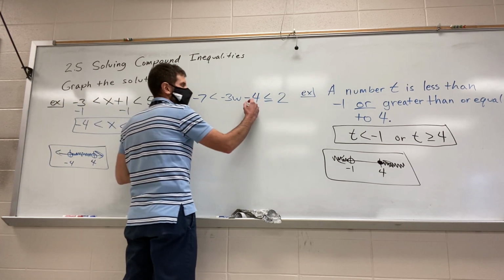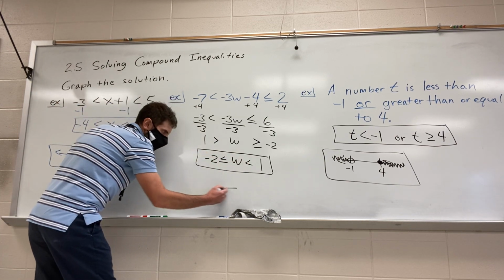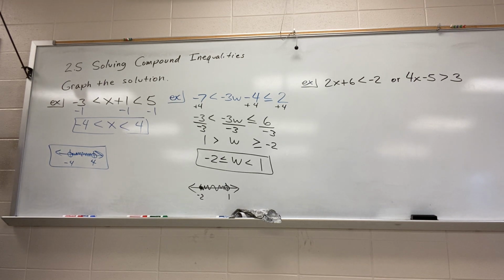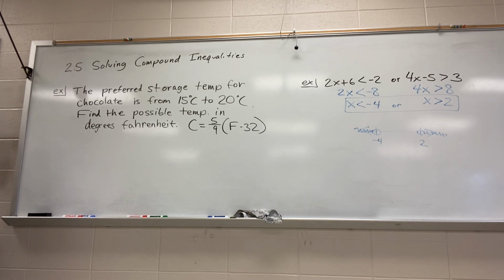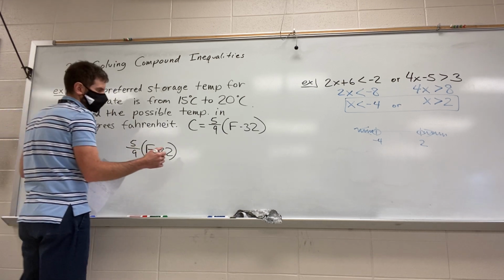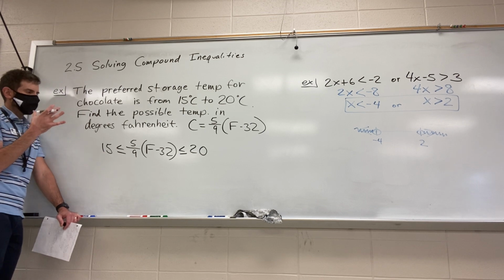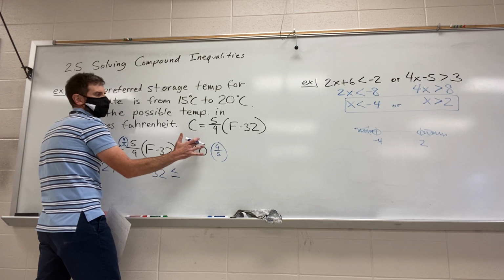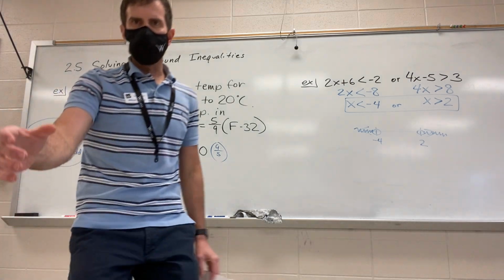A1 2.5 Solving Compound Inequalities Part 2